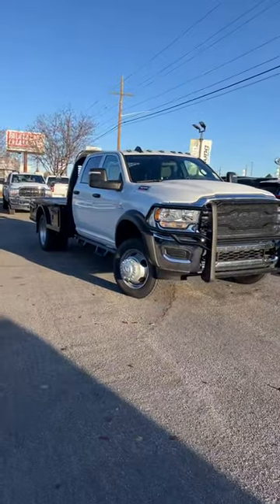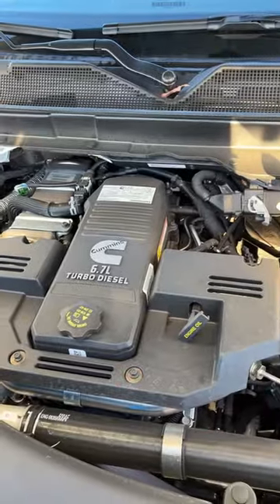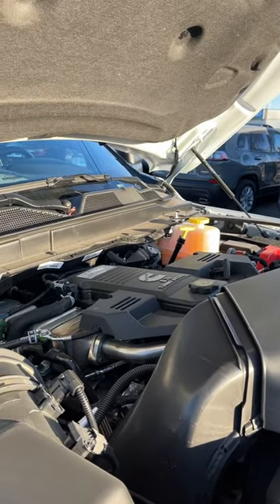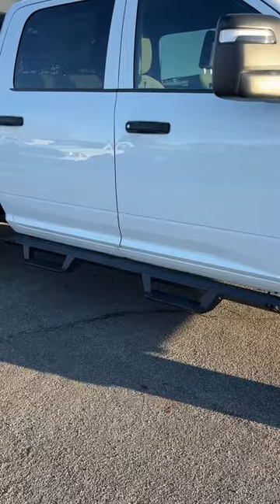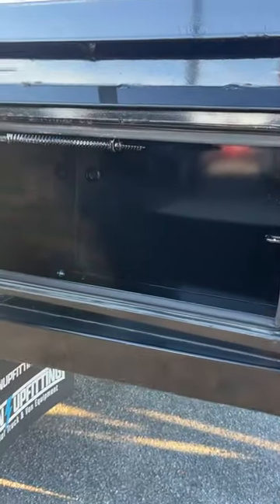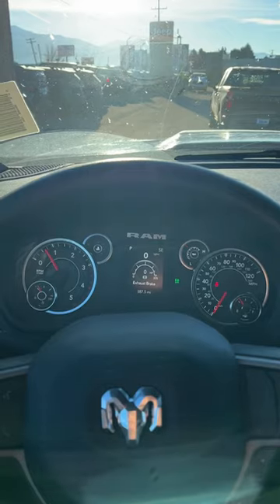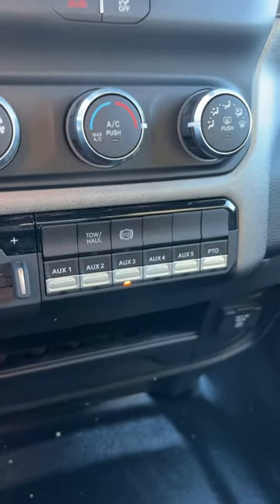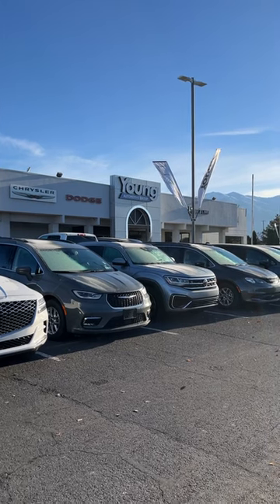2023 RAM 5500 FLATBED